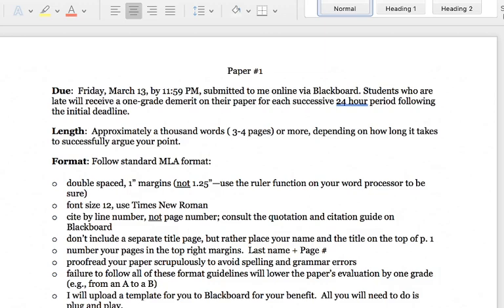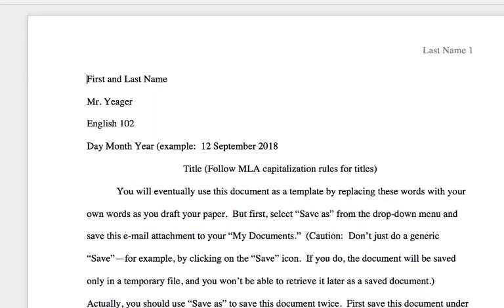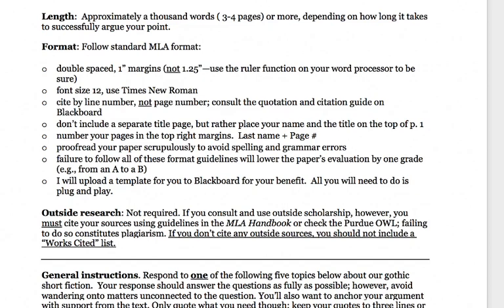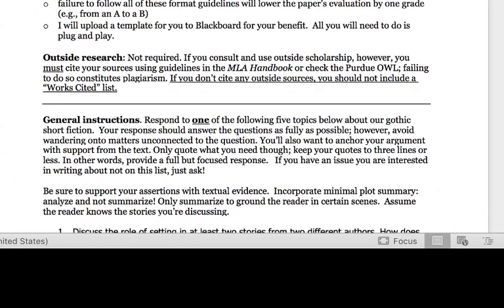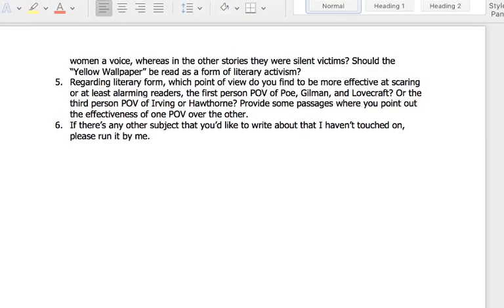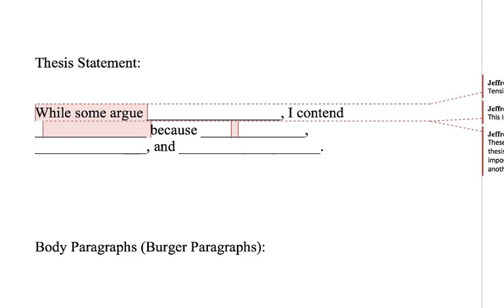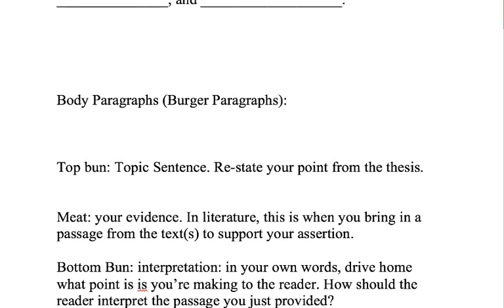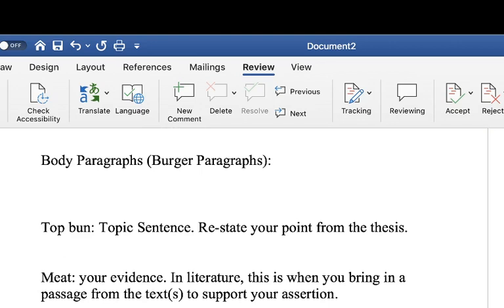Short Literature Prompt Papers